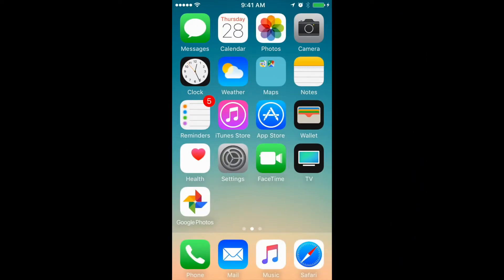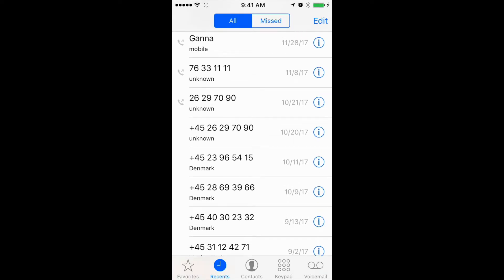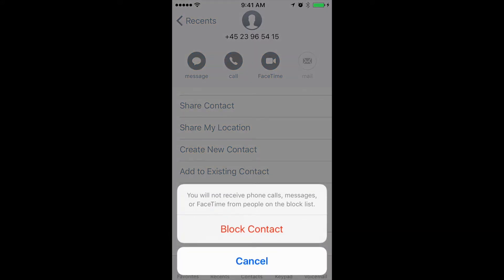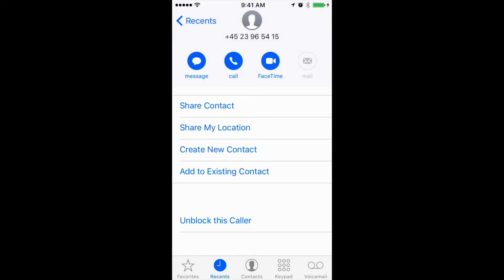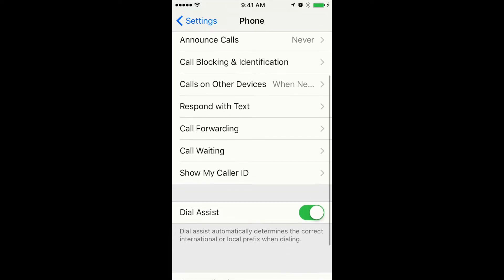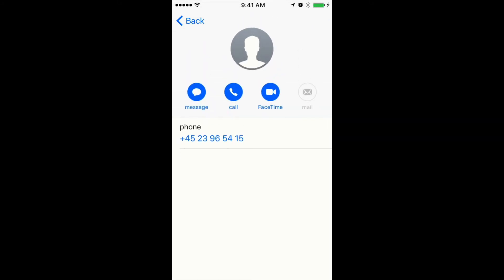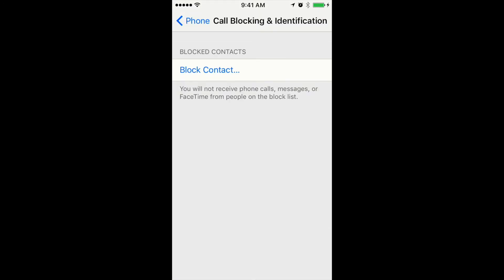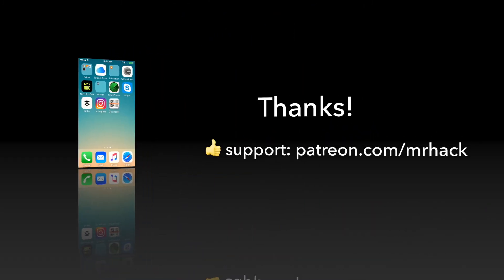How to BLOCK NUMBERS on IPHONE?